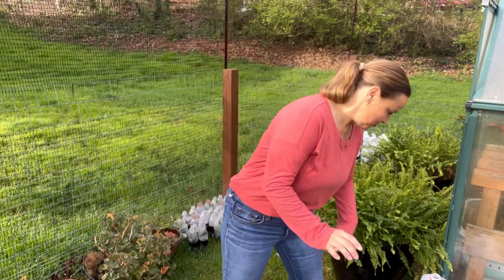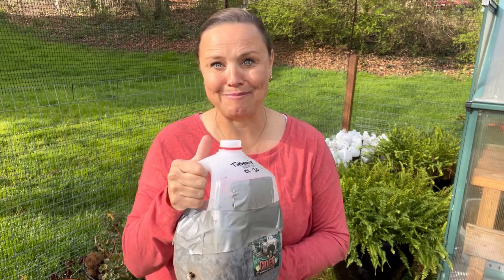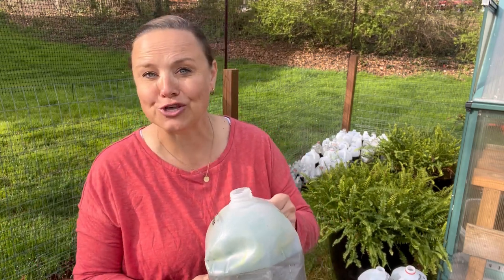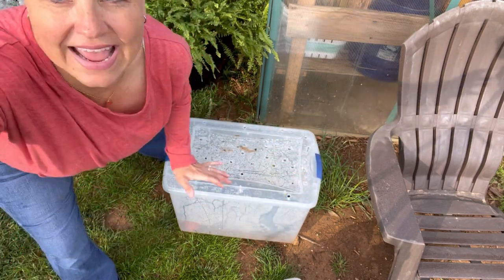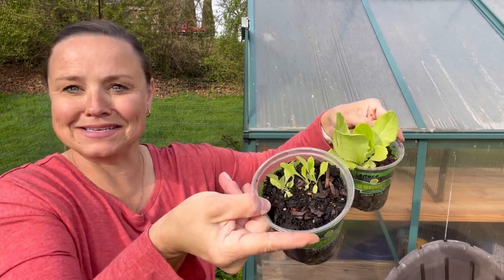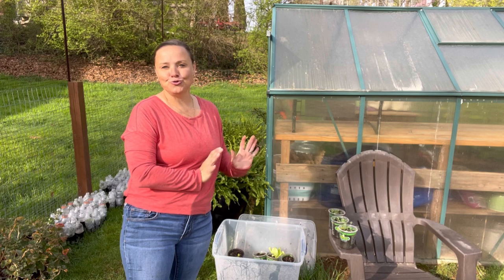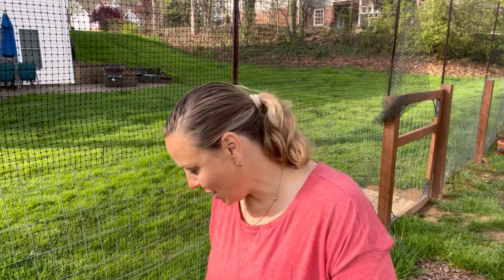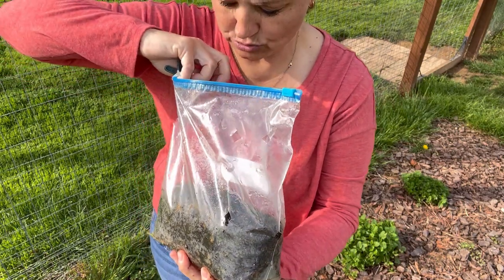Thrilling Winter Sowing Showdown UPDATE: Milk Jug, Zipper Bag, Plastic Bin - Which Method Triumphs?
🌱❄️🌼Welcome to this most exciting Winter Sowing Update for March! 🌼❄️🌱
Join me as I explore the incredible progress of our experiment using THREE different winter sowing methods: Milk Jug, Zipper Bag, and Plastic Bin! So far, we've seen the best results from our trusty milk jug method, but the game's not over yet - we still have a month left for surprises! 😮

Watch as I reveal the ups and downs of each technique, share tips and tricks for maximizing success, and ultimately find out if one method truly stands above the rest. 🥇

Don't miss out on the fun and drama of this gardening adventure - If you would please,

North Carolina, Zone 7b

🌱 VIDEO LINKS🌱

🌱 SOCIAL LINKS🌱

Come hang out with me for more day-to-day landscaping tips, tutorials, designing + garden living, where I blend my career with my passion to create The Southern Daisy